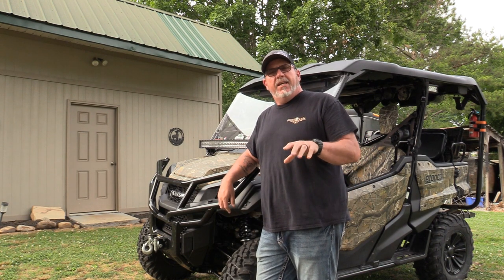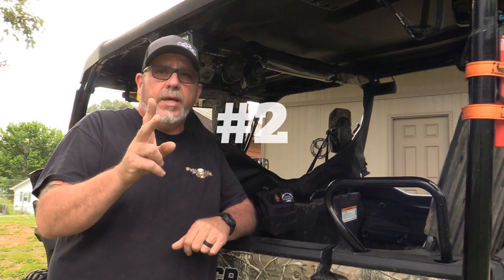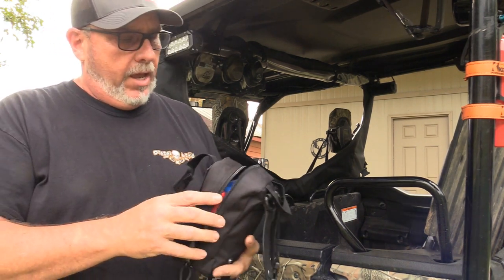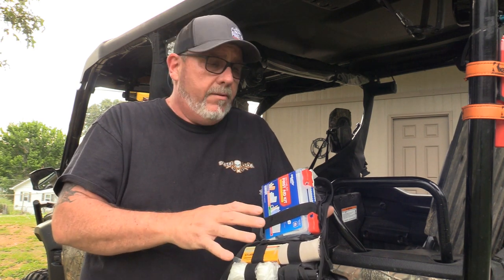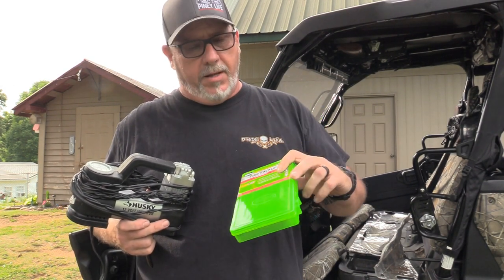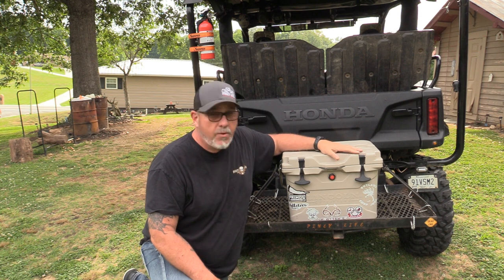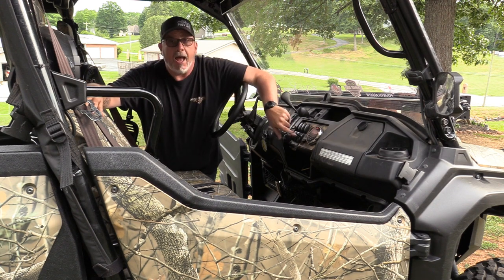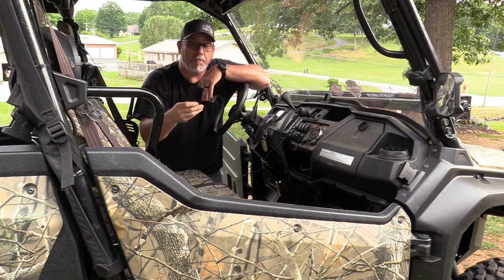Top 5 must have items you need to carry on your SXS OR UTV!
These are 5 items that we carry on our side x side in case of a emergency! Most items are cheap and inexpensive plus easy to store. You never know when your machine might break down or somebody get hurt while out on the trail. So it's better to be prepared with at least the minimal stuff to help with a cut or even to build a fire or stay warm while waiting on help to arrive. Here is a few items from my  survival kit.

First aid kit similar to mine
Quikclot trauma
Survival blanket
Bandage wrap
First aid bandage scissors
Waterproof matches
Mini flashlight
Tactical bag
I found this kit on amazon while rounding up my items list. This kit is a all in one kit survival and first aid

Phone or tablet power bank
Solar battery pack

Tire plug kit
Small air compressor that similar to mine (I have a husky from home depot)

FIRE EXTINGUISHER basic use 2.5 in red.